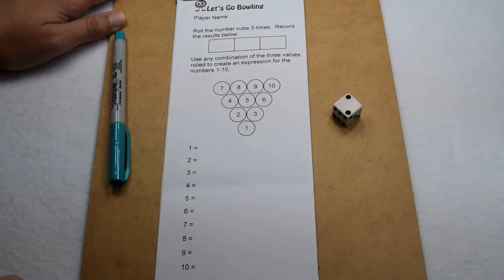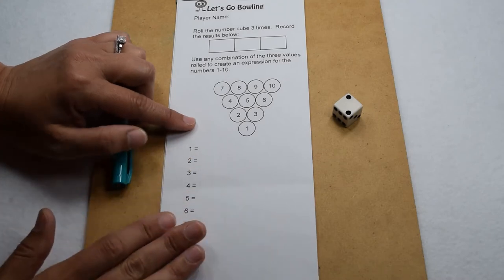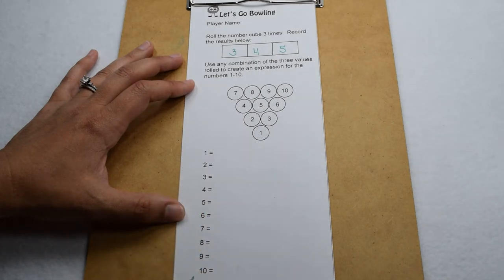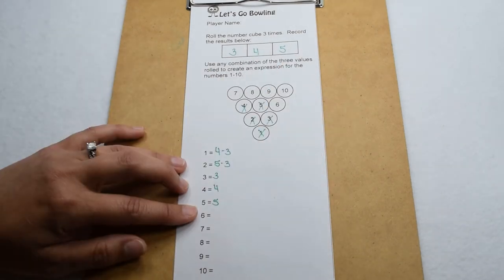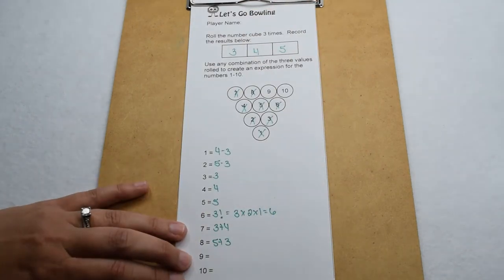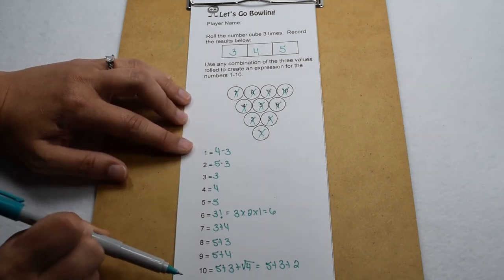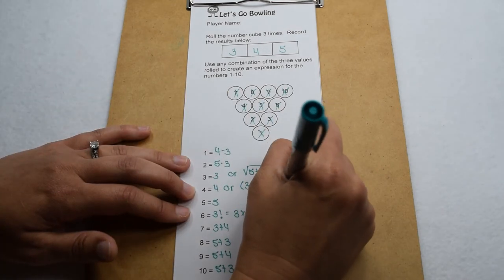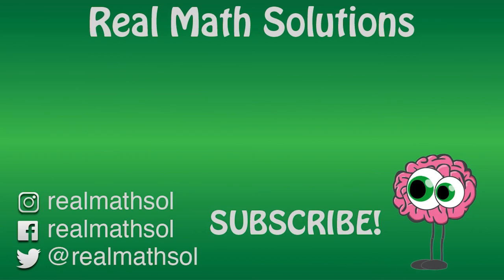Let's Play! Lets Go Bowling! Instructions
Let's Play! This video walks you through how to play Let's Go Bowling! We model the first few moves for each player. Then the game is continued off-screen, but shows you how the model players can finish the game and win. This is an excellent resource for students working independently in small groups or for a substitute working in the classroom.

The print directions and game boards to play this game with your students are available